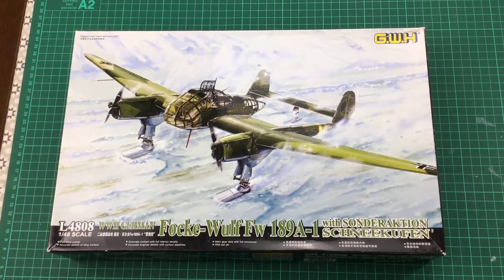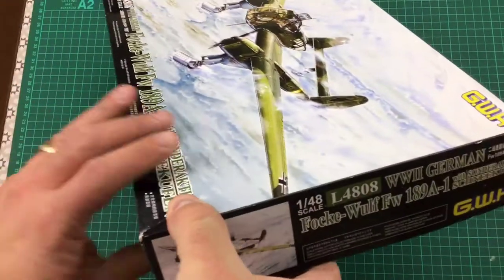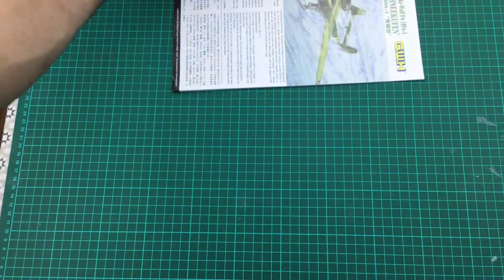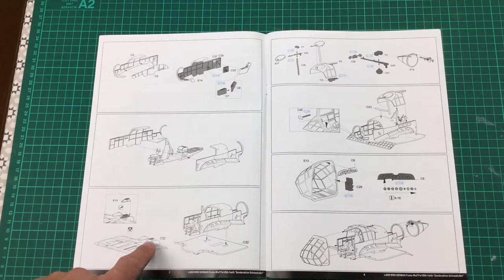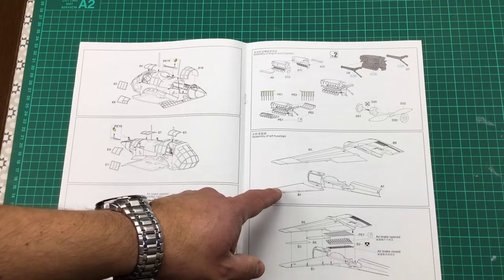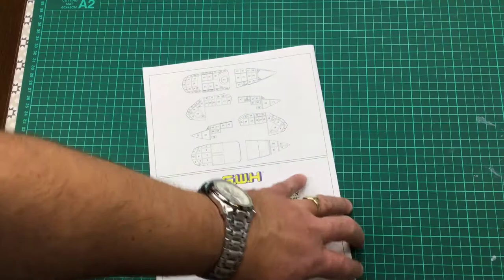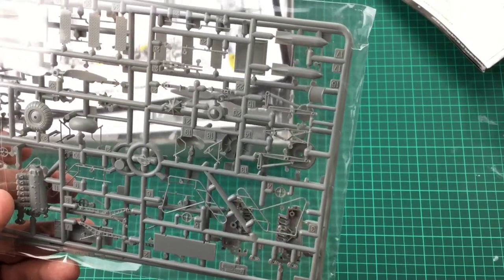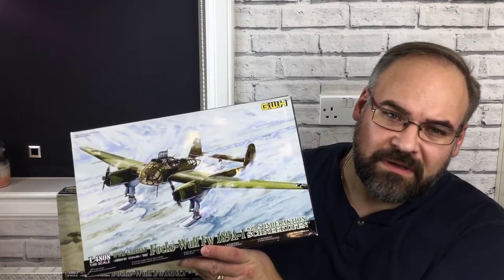Great Wall Hobby, Focke-Wulf Fw 189-A2 in box review and sprue tour.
In this video I look at Great Wall Hobby’s 1/48 Focke-Wulf Fw 189-A2, with snow skies, German World War 2 observation aircraft in a detailed in box review.